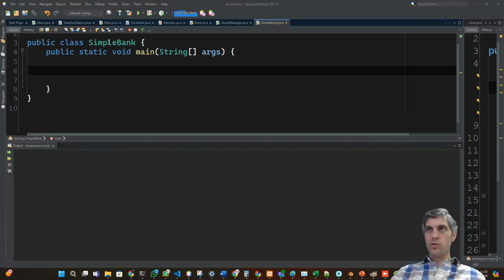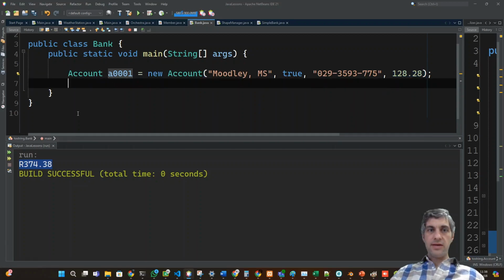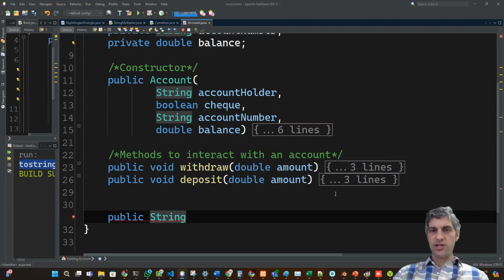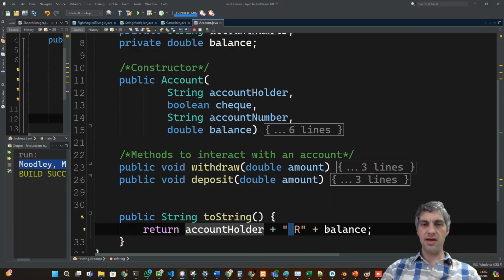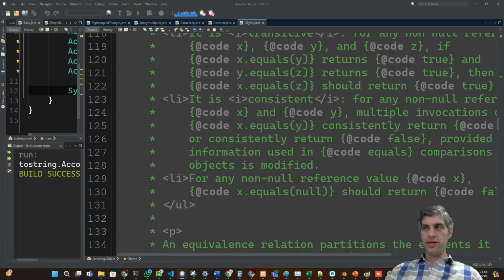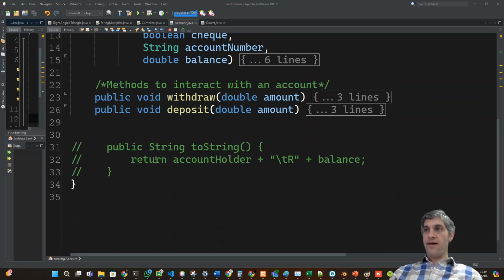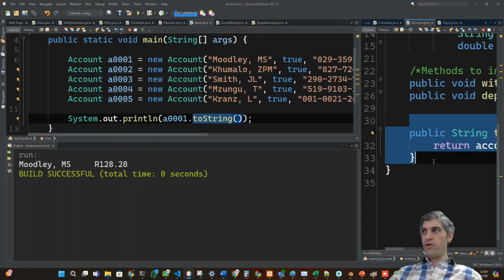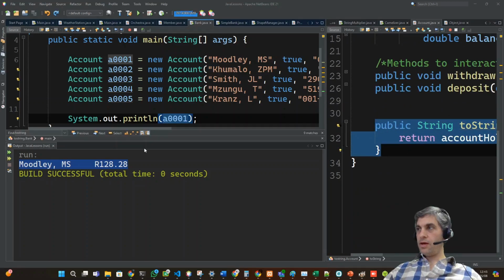tostring - getting a text representation of an object